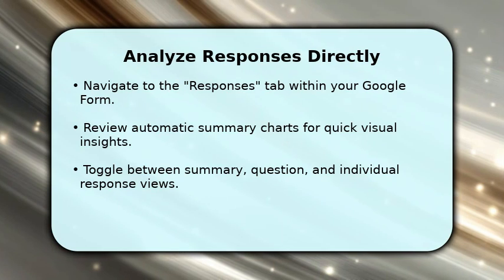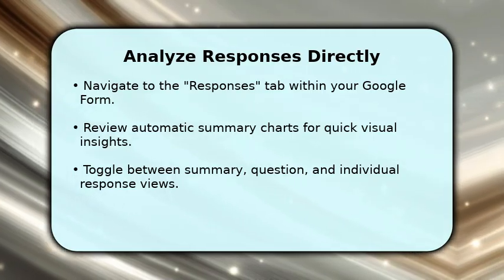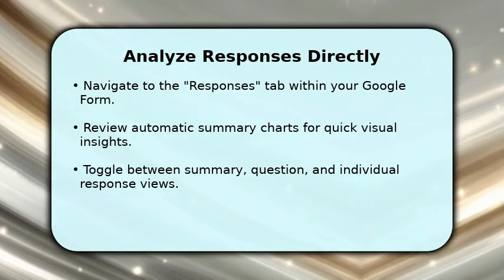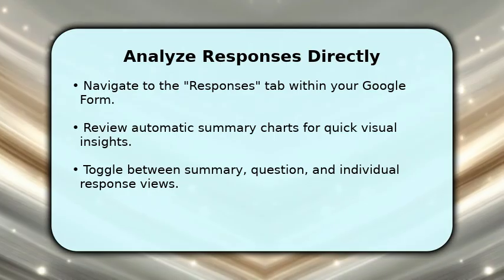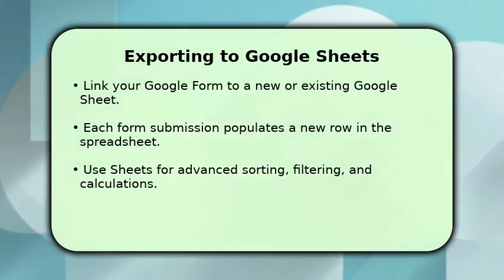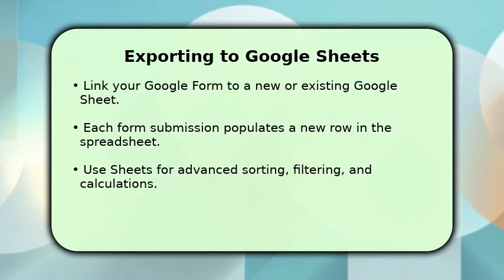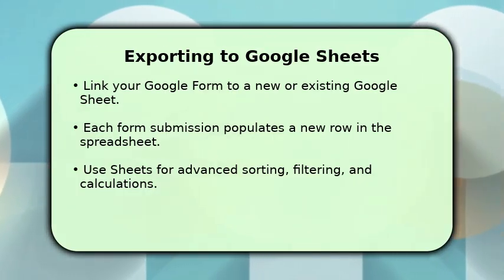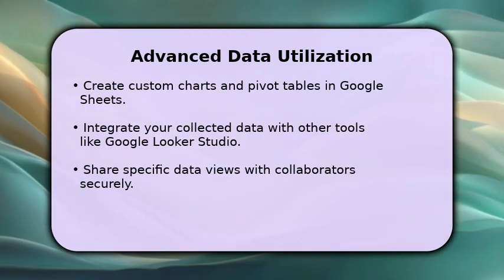How to Use Data from Google Forms (New 2025)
▸ :^) Learn how to extract and analyze data from Google Forms in this step-by-step guide. Discover the benefits of using Google Forms and how to get the most out of your form data. From understanding responses to creating custom reports, we've got you covered.

Google Forms, form data analysis, extracting data from Google Forms, using Google Forms for surveys, Google Forms tutorial, form response analysis, customizing Google Forms, Google Forms tips and tricks, form data visualization, Google Forms for education